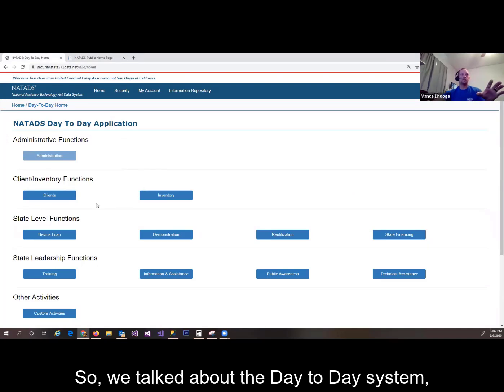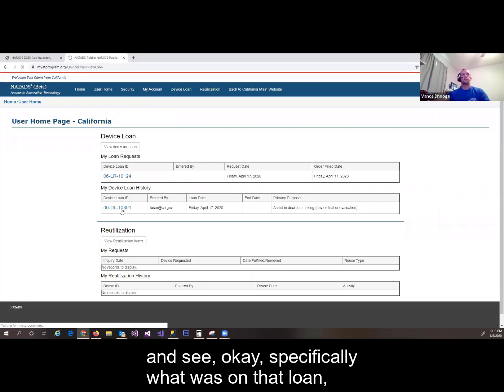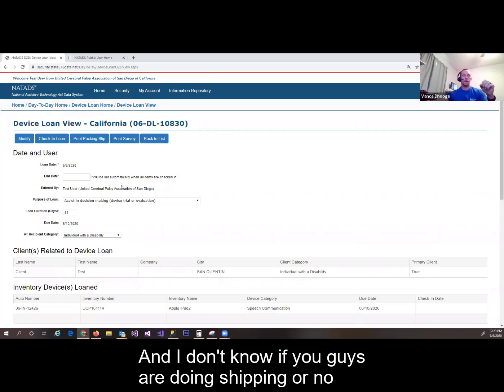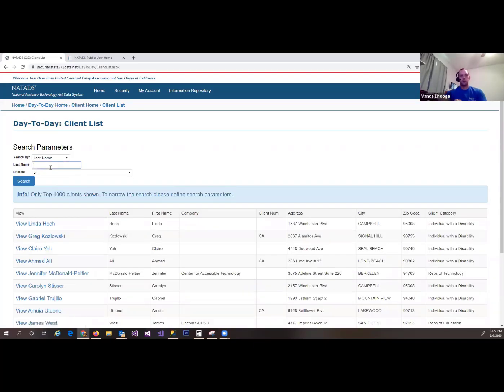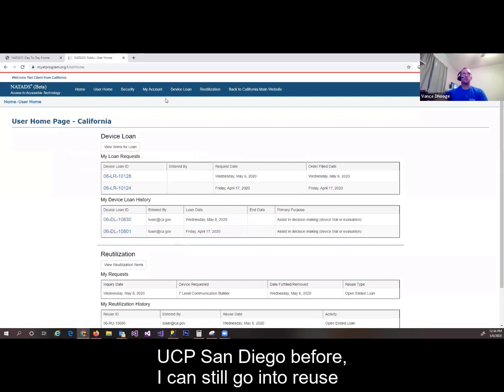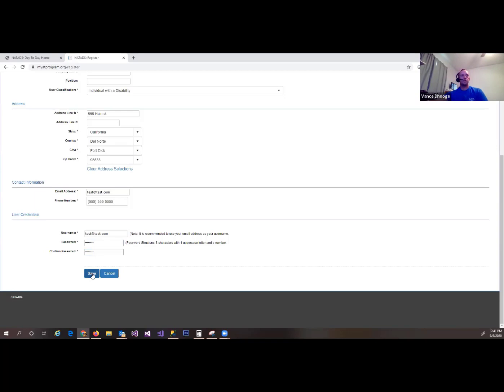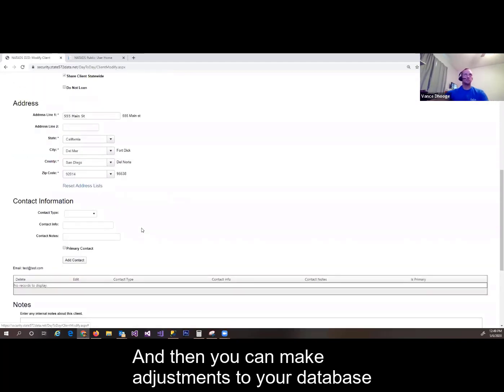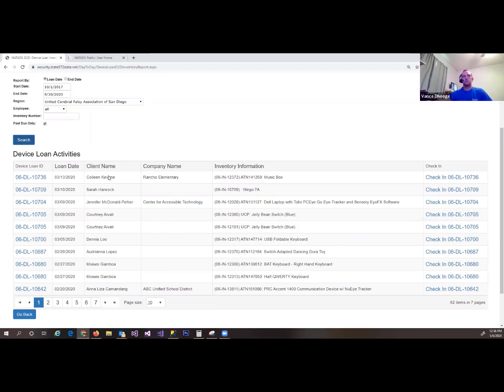NATADS Training for DLDCs Part Two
A recording of the training on NATADS provided for DLDCs on 5/6/2020